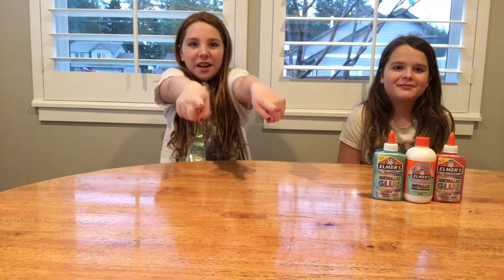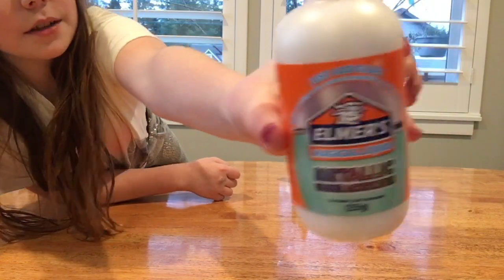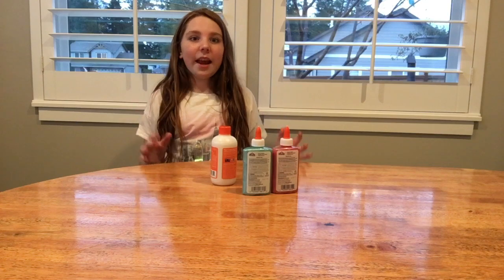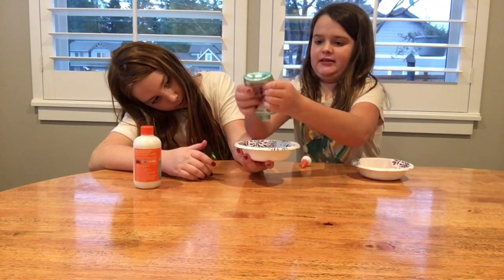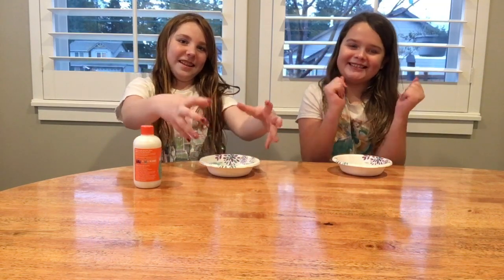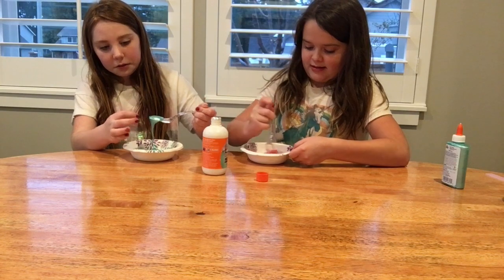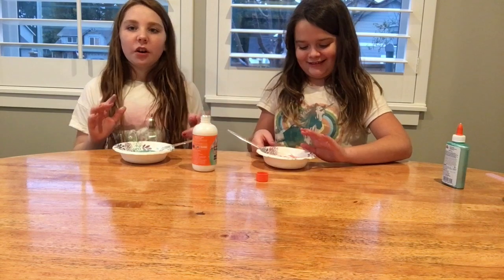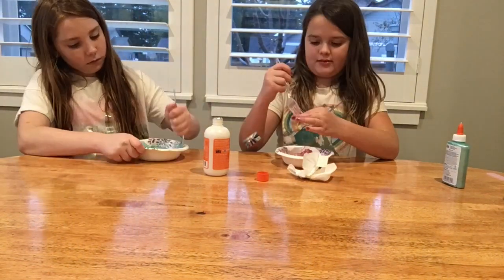how to make metallic slime with bff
This video is about how to make metallic slime with bff